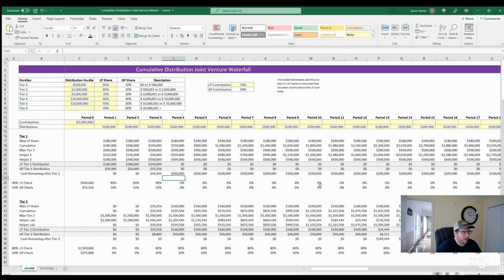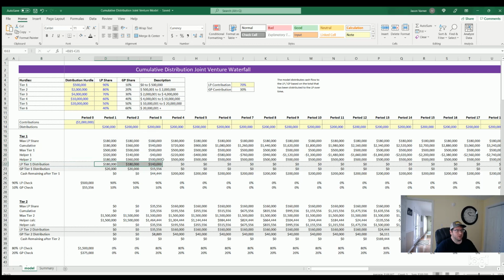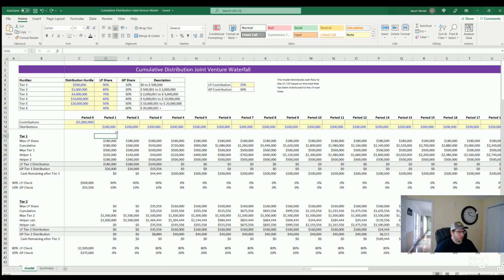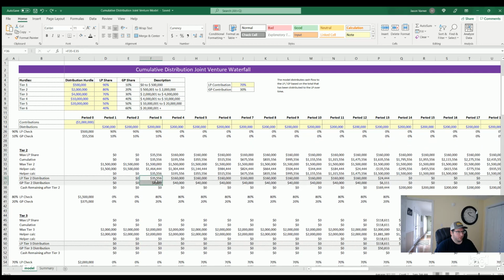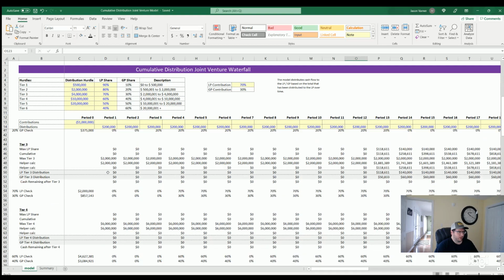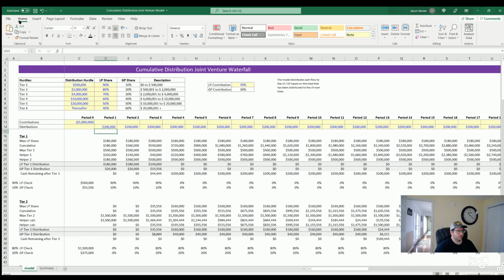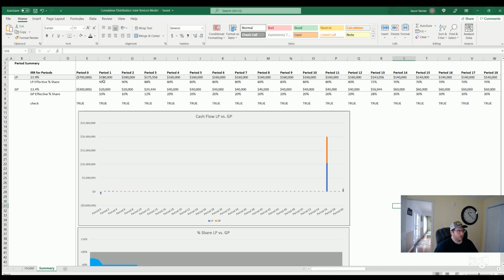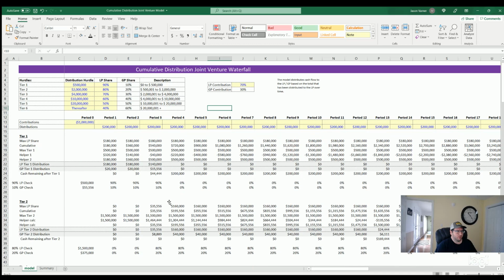Cumulative Distribution Hurdles: Joint Venture Model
The logic here may seem that it is not too hard to build at first, but go ahead and try to automated this with a hurdle table and you will find the complexity is there. This clean template gives you all the logic needed so all you have to do is plug in contributions / distributions and the rest calculates for you per defined distribution hurdles for the LP (limited partner).

Use this monthly or annually and just remove any periods not needed.